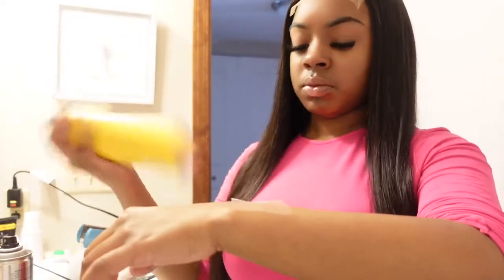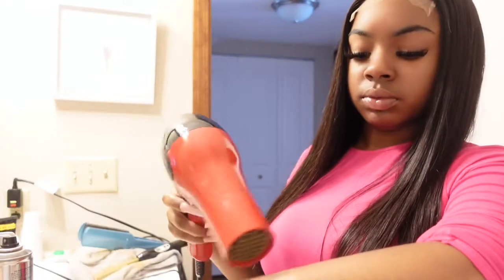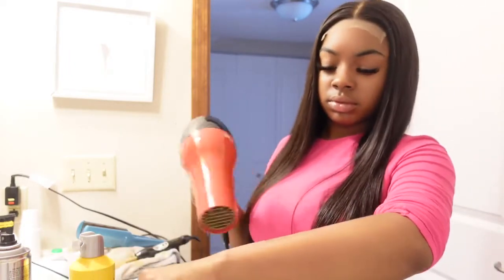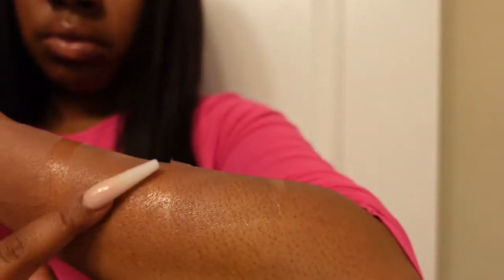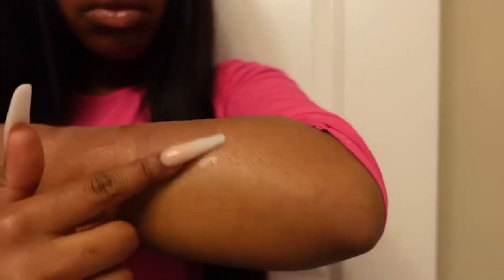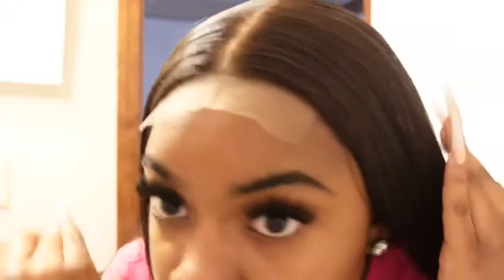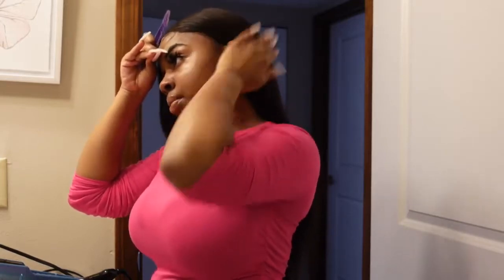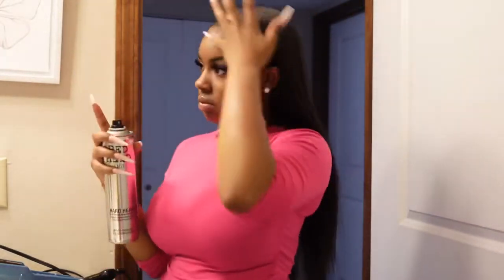COMPARING TRANSPARENT vs MEDIUM BROWN vs SWISS LACE | Which One Is Best ? | Luxury Tot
Coupon: TOT to save 10% money.Share looks on facebook, instagram , youtube and tag @ # afsisterwig, customers will get 15 dollar for next order.

Afsisterwig’s new arrival Skin Melt wig: Invisible Swiss lace & Invisible knot wig.
The Skin Melt Wig is totally beginner-friendly, in the past three months, we have been making our best efforts to adding more density options, perfecting the plucking the hairline, adding the removable elastic band and optimizing the bleach technic to provide the perfect products.

1. INVISIBLE KNOT: A new knotting method will create the most undetectable look, the hair just looks like growing from your real scalp.
2. INVISIBLE SWISS LACE: We upgrade our lace into Raschel net and bobbinet made of polyamide.The reason why we choose high-end swiss lace is that even with much higher price, it can be more invisible and undetectable especially when melting with glue. No matter what skin color you have, this skin melt lace will definitely match.

Wig sku: AF0126
Hair length: 20"
Hair density: 150%
Cap size: Average 22.5 inch
Cap construction: 5X5 CLOSURE